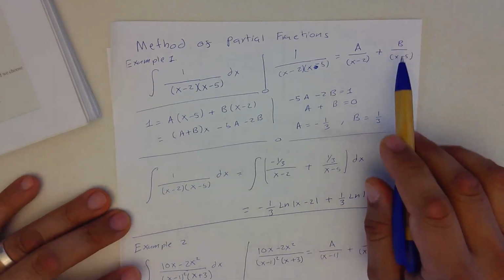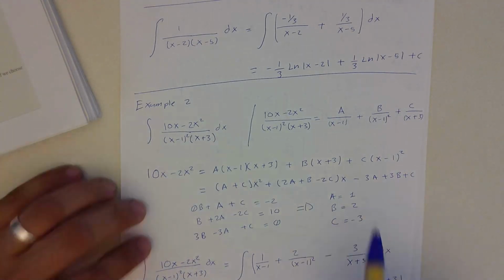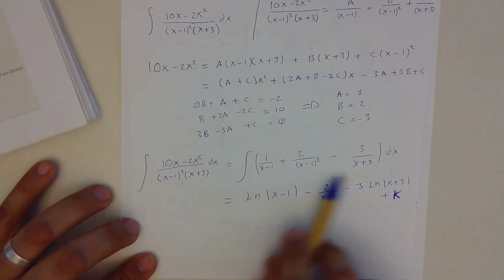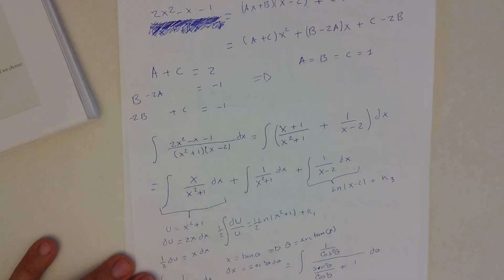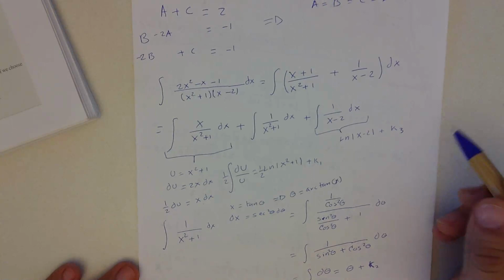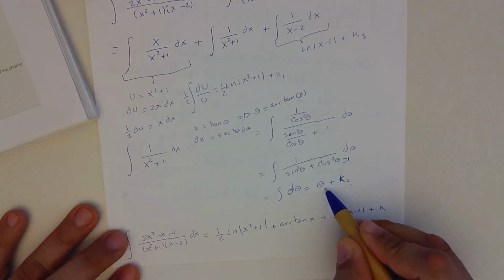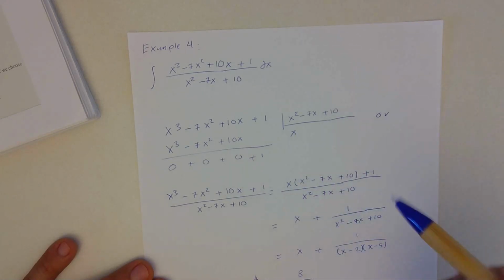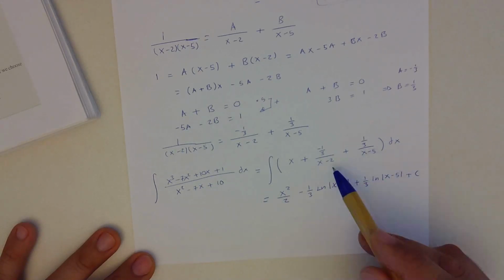Calculus 101 - Method Partial Fraction for Integration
Partial fractions with three different cases:
1. distinct linear factors in the denominator
2. repeated linear factors in the denominator
3. factor of order 2 in the denominator

As the fourth example, there is an integral with the Long Division method. and an example of tangent trigonometric substitution.

book: Hughes-Hallet, Gleason, McCallum, et al. Calculus Single Variable, Seventh Edition, Wiley